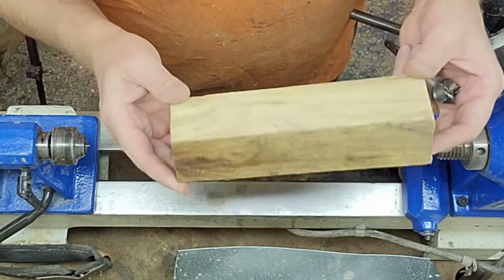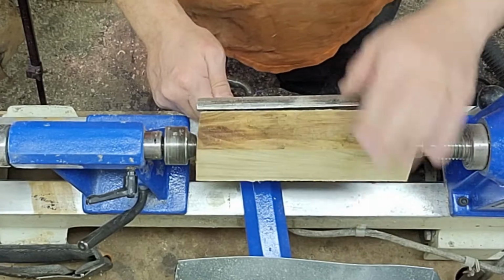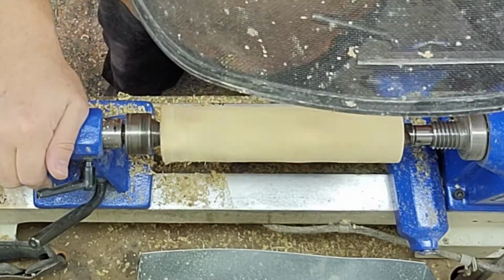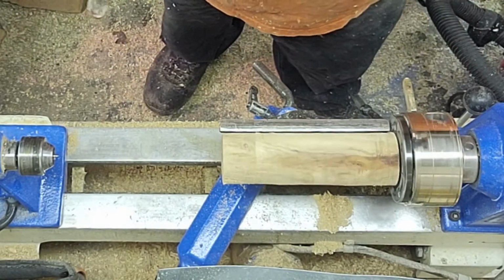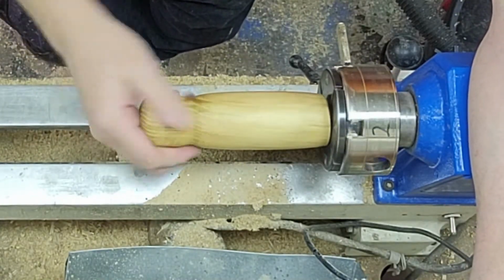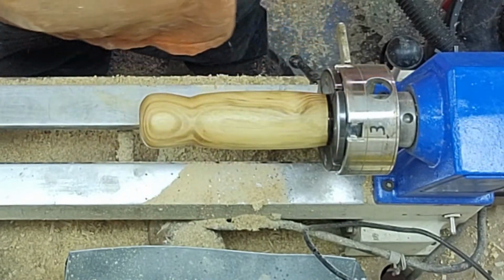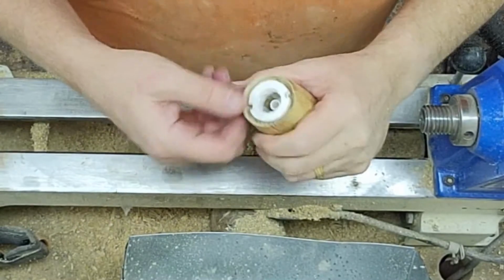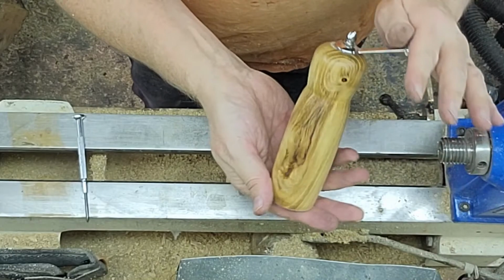Black Locust Pepper Mill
This is a pepper mill made from Rhode Island black locust that fell naturally in a storm. The pepper mill kit came from Penn State Industries. The finish is beeswax and linseed oil.

All my videos are me sharing my journey as I learn this art form.
I am a student, not a teacher and in no way an expert.
Please take time to read, learn, and study so you can be safe!
Use and wear all appropriate safety equipment including head protection, face shield, and respiratory protection.